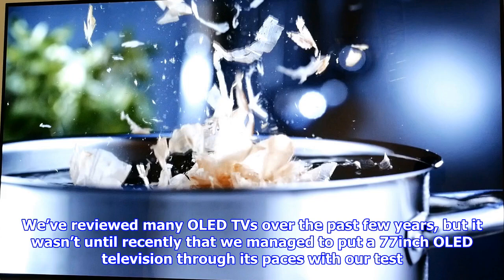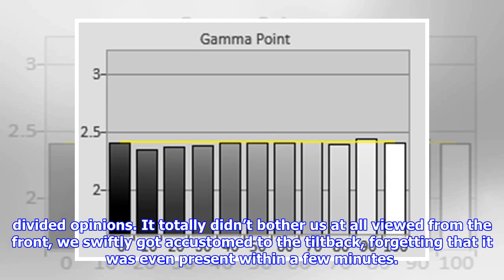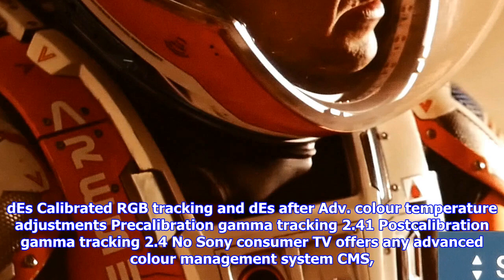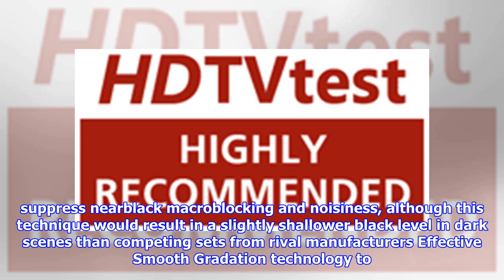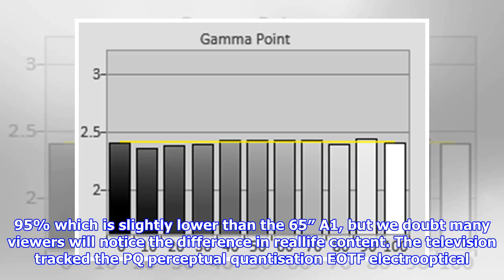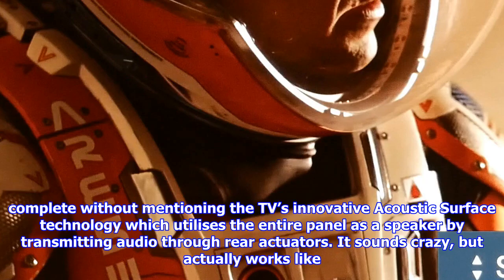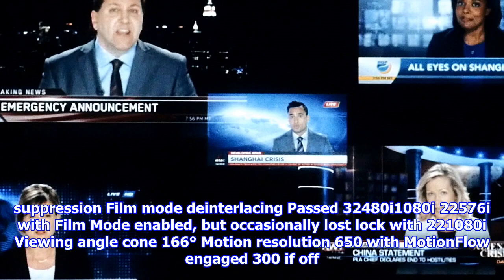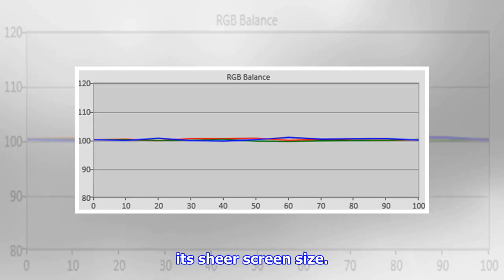Sony kd-77a1 oled: symphony of picture & sound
We’ve reviewed many OLED TVs over the past few years, but it wasn’t until recently that we managed to put a 77inch OLED television through its paces with our test equipment. The mammoth TV in question is Sony’s new Bravia KD77A1 OLED also sold as the XBR77A1E in the USA which features a UHD ultra highdefinition resolution of 3840×2160, the company’s X1 Extreme video processing engine, HDR support for HDR10, HLG and later Dolby Vision formats, Acoustic Surface sound technology, as well as Android 7.0 Smart TV platform. Although we’ve tested and calibrated many 65in Sony A1s this year, seeing the 77in version once again invoked the sense of awe we first experienced at CES 2017 when the Bravia A1 A1E was unveiled. Its design is a genuine work of art, pushing the boundaries of minimalism given the technology on offer. The bezel is incredibly slim, and Sony has taken the bold step of removing any prominent speakers, stand and logo though a tiny “Sony” branding remains etched on the bottom l...